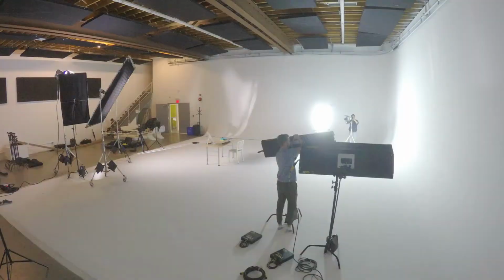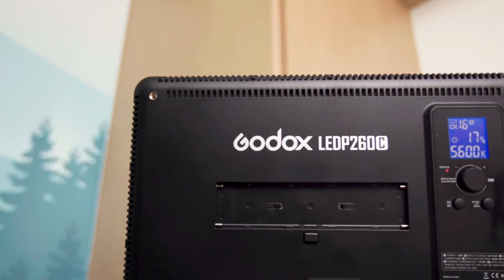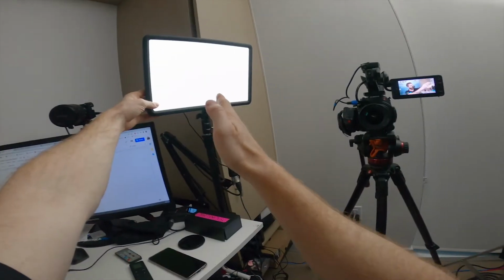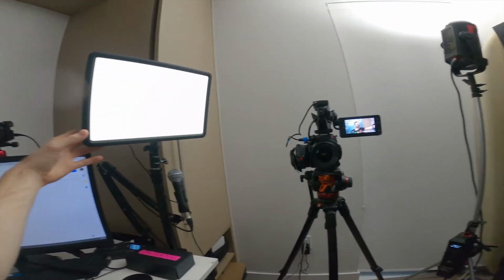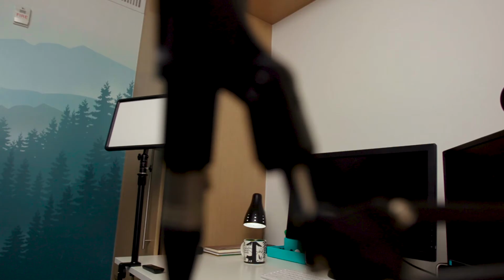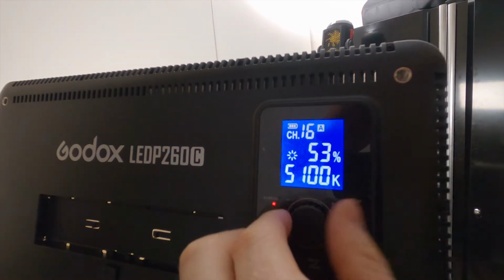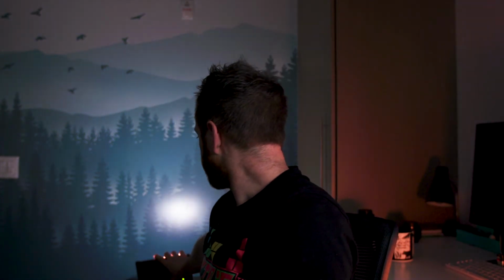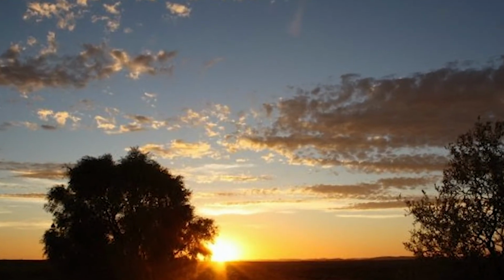How to Light Your Home Studio with ONE $150 Light!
Lighting a home stuido can be VERY simple. Using a few simple tricks also makes your videos look 10x better. In this video I walk you through a simple technique to make things look cinematic without breaking your bank or confusing you. ANYONE can do this and I guarantee your videos will look a lot better.

The Godox Key Light LED
Aputure 300D
Small Apurture Colour FX light